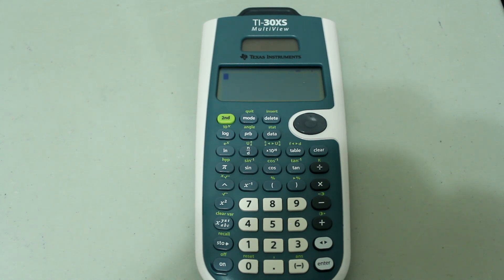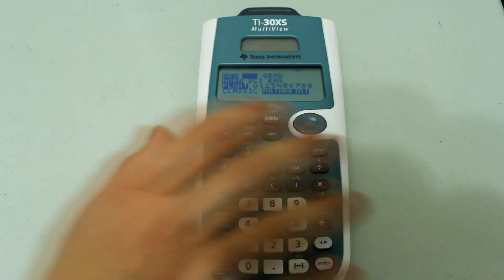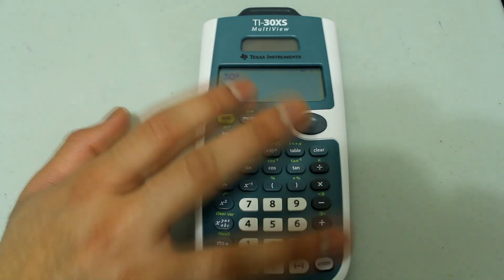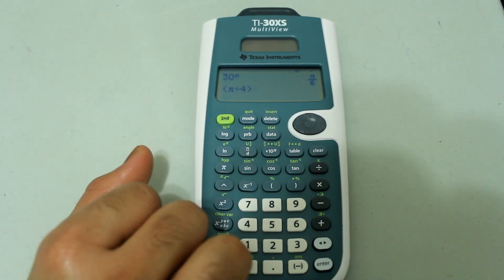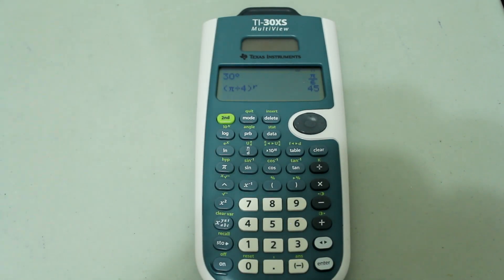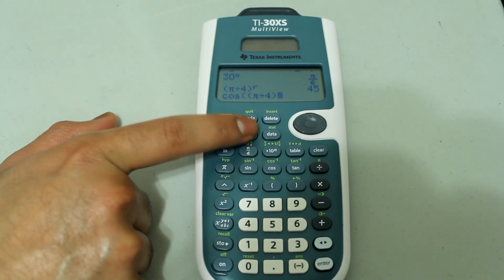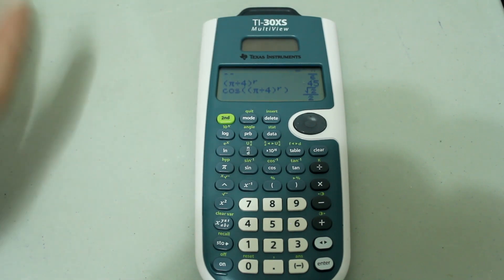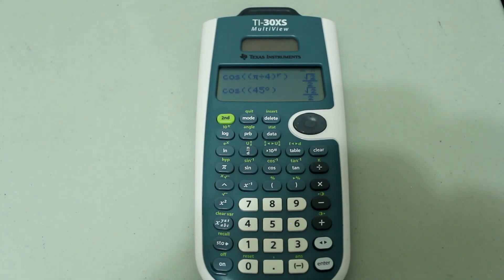How to Convert Between Degrees and Radians on TI-30XS Multiview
This is a video in my TI-30XS Scientific Calculator Tutorial series. In this video, I go over how to convert from degrees to radians  and from radians to degrees. I also discuss how you can do operations in radians while in degree mode and vice versa.